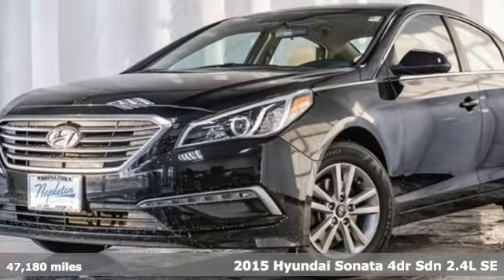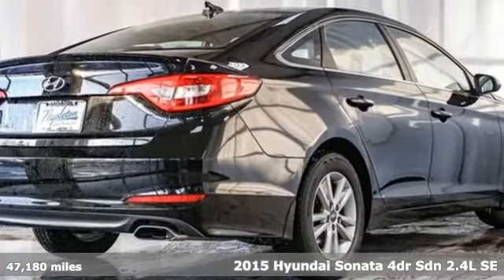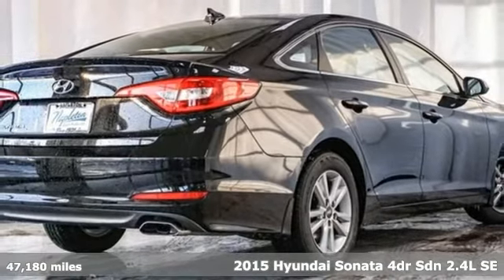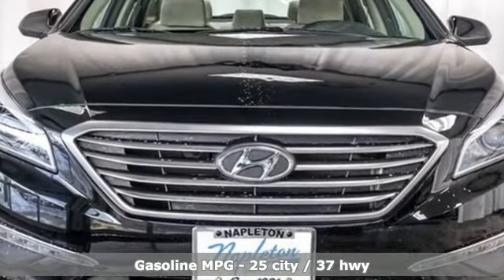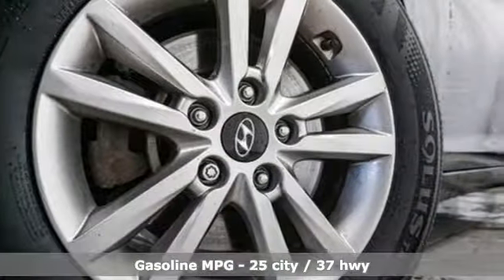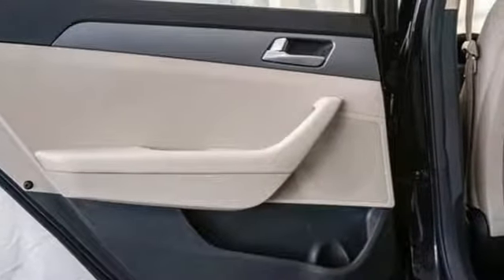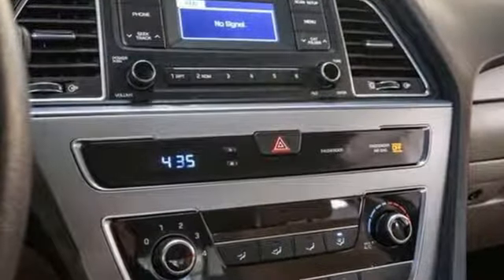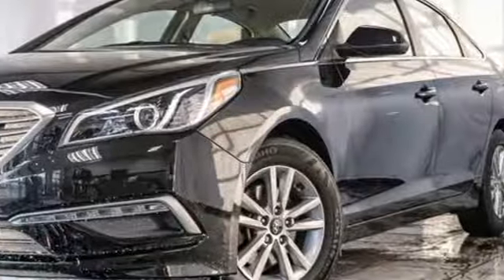Used 2015 Hyundai Sonata Aurora IL Chicago, IL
Year: 2015
Make: Hyundai
Model: Sonata
Trim: SE
Engine: 2.4L I4 DGI DOHC 16V ULEV II 185hp
Transmission: 6-Speed Automatic with Shiftronic
Color: Black
Interior: beige
Mileage: 47180
Stock #: H14133A
VIN: 5NPE24AF3FH147225

Address:
4333 Ogden Ave